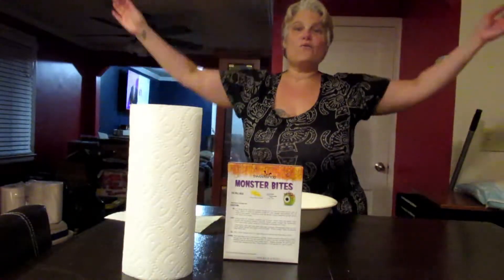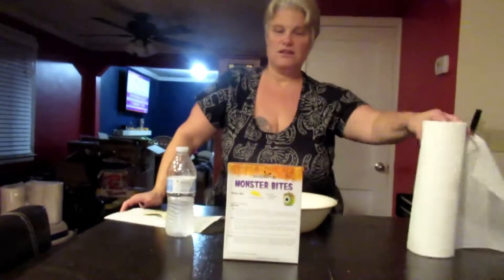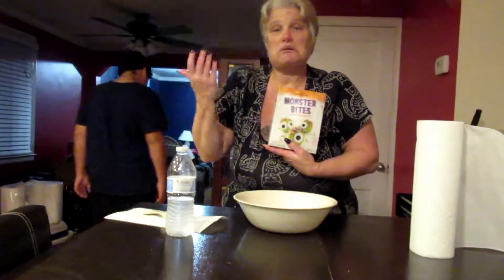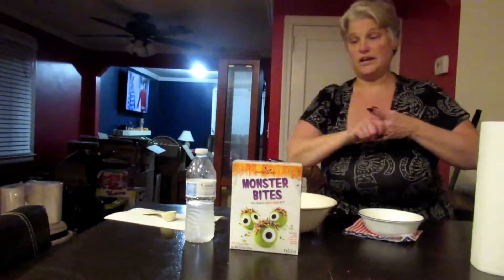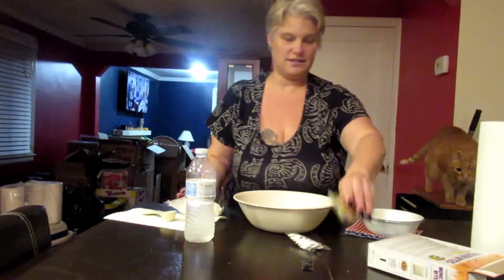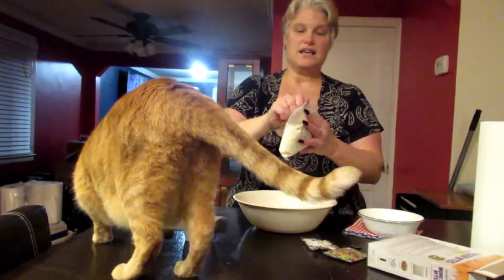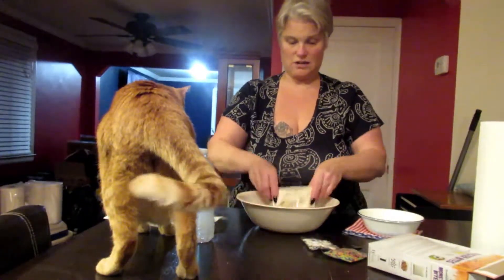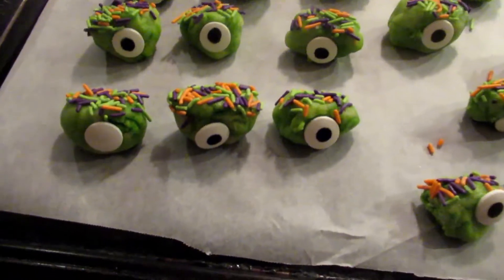Making Monster Eye Balls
Making a no bake halloween cookies.I can't wait to show you all. Come join the fun with me. Love you all! And i do makeup tutorials, vlogs,and clothing hauls,and paranormal on this channel.